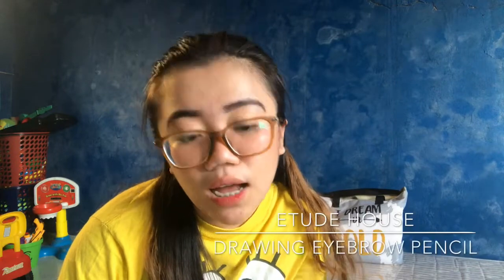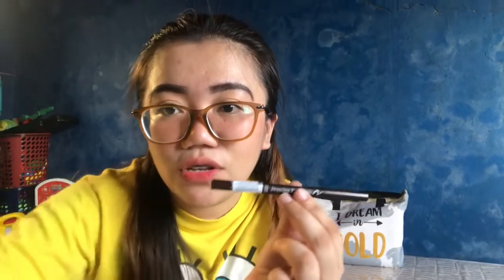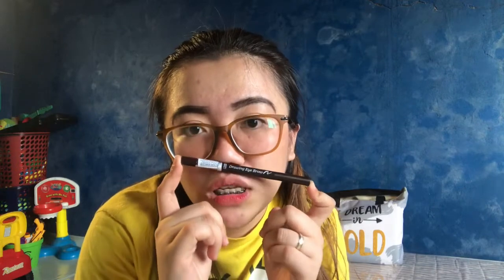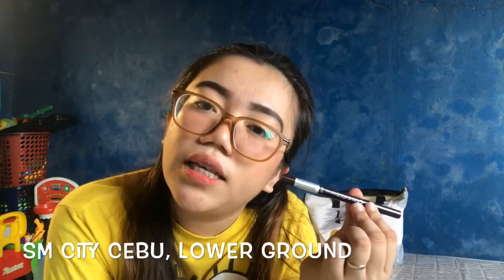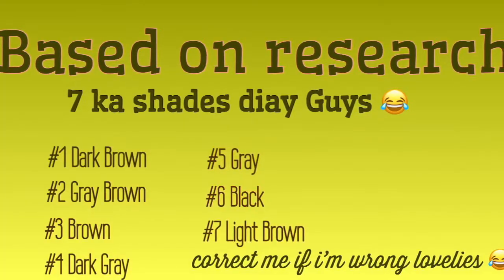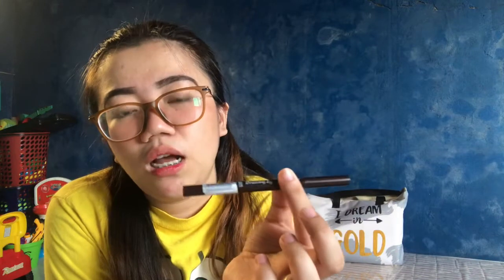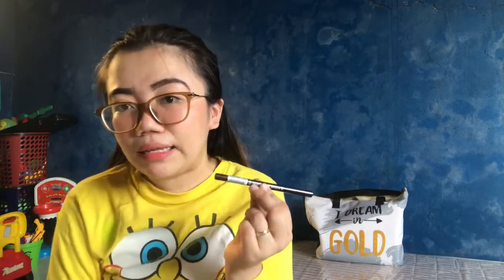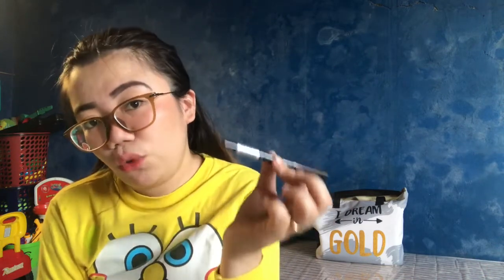ETUDE HOUSE DRAWING EYE BROW PENCIL REVIEW | Yay? or Nay?|BisayaVlog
Hello Lovelies 👋

This is an honest review of Etude House Drawing Eye Brow Pencil ☺️ I hope you all will like it ☺️

How to have a perfect eyebrow?
How to use Eyebrow pencil?
How to make eyebrow perfect
How to be beautiful
Kilay is Life
Perfect Eyebrows
Kilay Tutorial
Eyebrow Tutorial
Etude House
Make-up
Simple Makeup